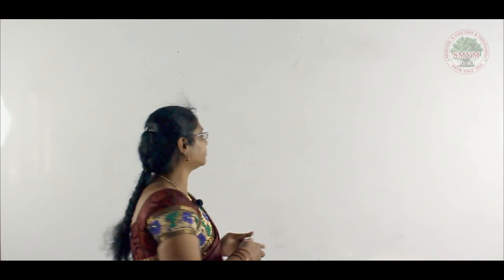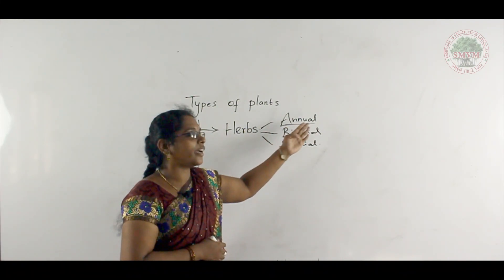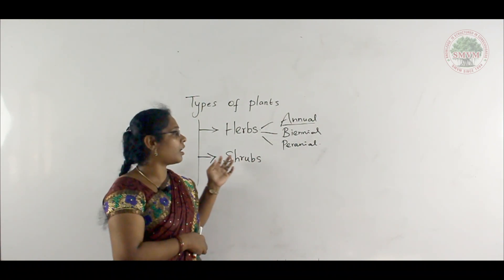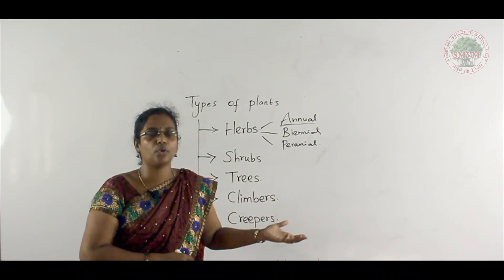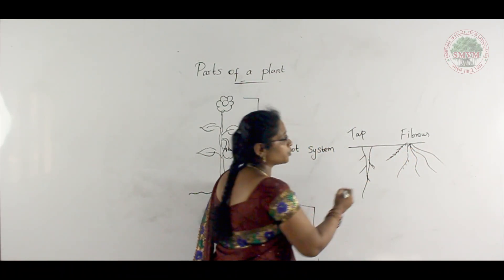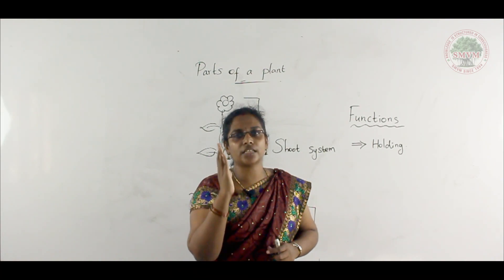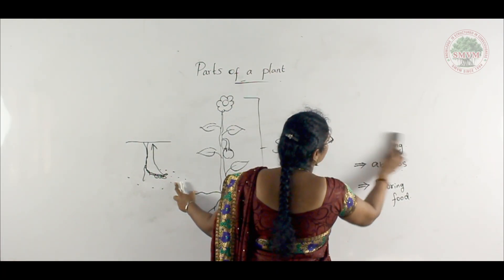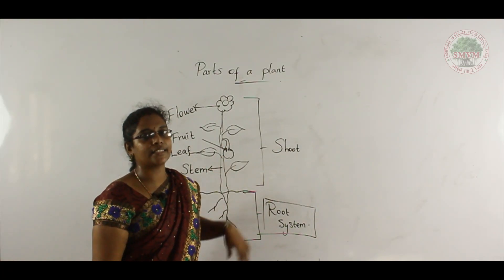TOPIC - PLANT KINGDOM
SHRI MAHARISHI VIDYA MANDIR - DINDIGUL .